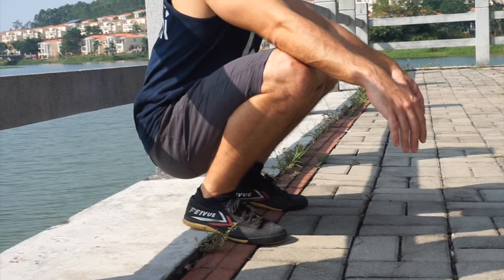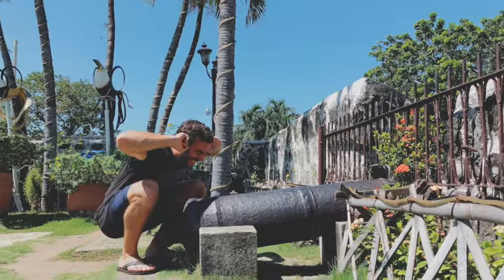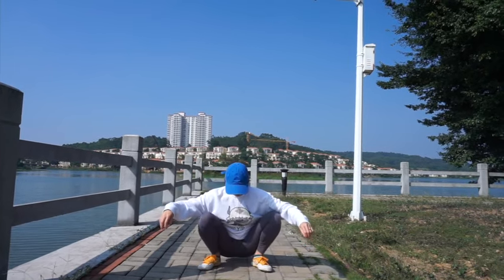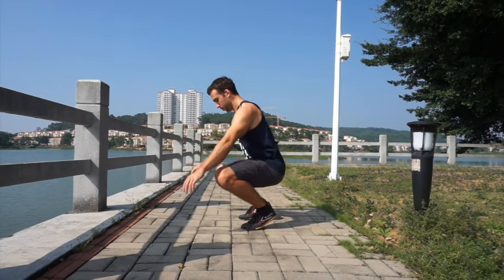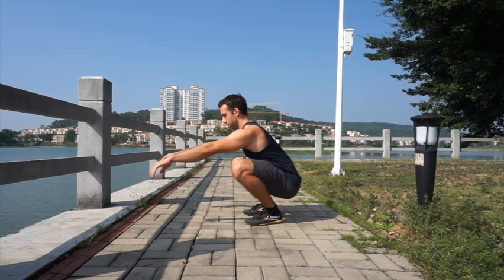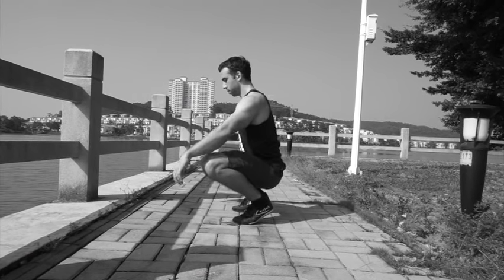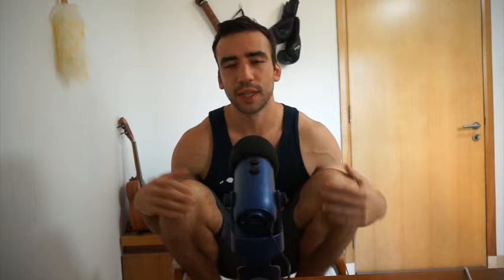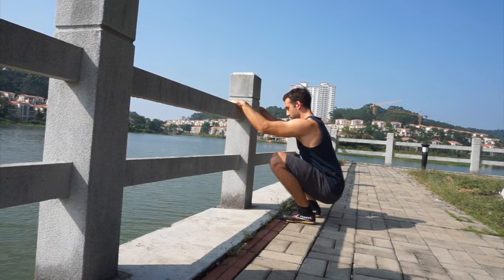How and Why to SQUAT | Getting Started Episode 1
Join The Tao Way Tribe!

Hello and welcome to the first episode of the getting started series. In this episode, we will be going over the squat. In particular, the resting squat (also sometimes referred to as the 'asian squat'). In this video I will go over the what, how, when, where, and why behind this movement as well as give you regressions and exercises you can use to build up to the full thing. Be sure to check out Ido Portal's 30/30 squat challenge above. Read the description carefully and enjoy the journey.

- Antonio

00:00 Intro
00:18 What is the resting squat?
00:45 How should we perform the squat?
01:23 What if you cannot squat?
02:01 Squatting in China/Asia
02:45 Squatting in America/West
03:20 Can you regain your squat?
04:17 How I regained my squat (30/30 squat challenge)
05:12 Why should we squat
06:03 Squat mobility exercise
06:42 Common mistakes
07:04 Have an injury or lack strength to squat up/down?
07:34 How often should we squat?
08:19 Outro
08:41 Extra squat challenge on an incline